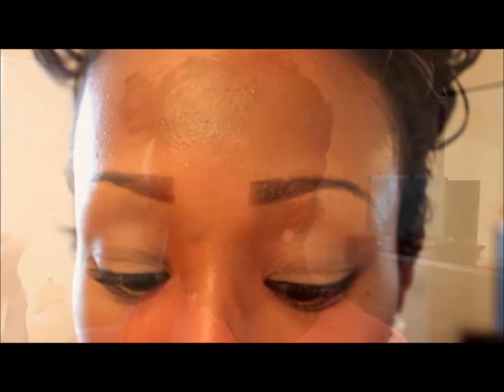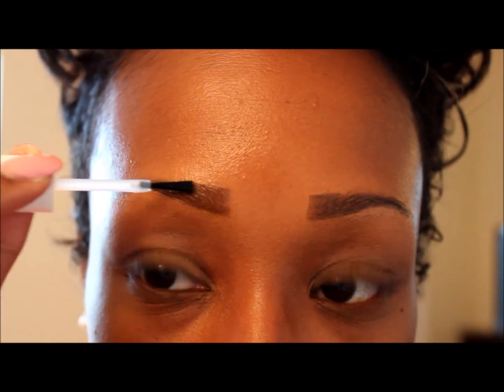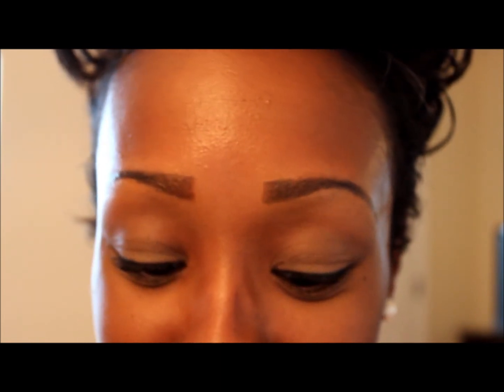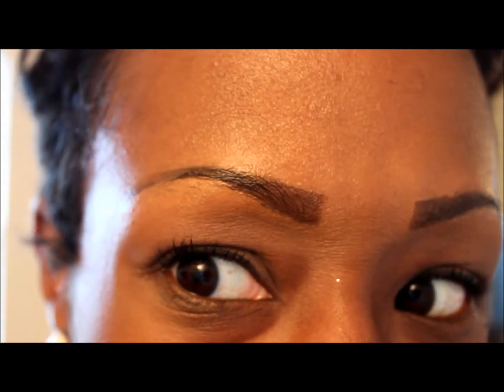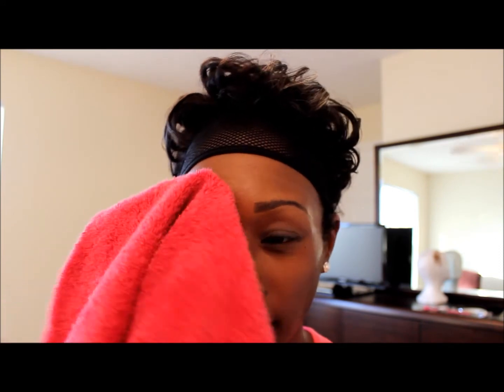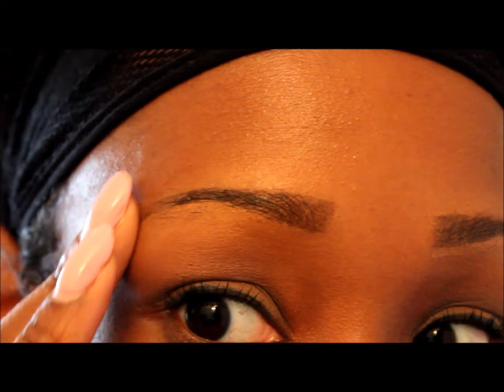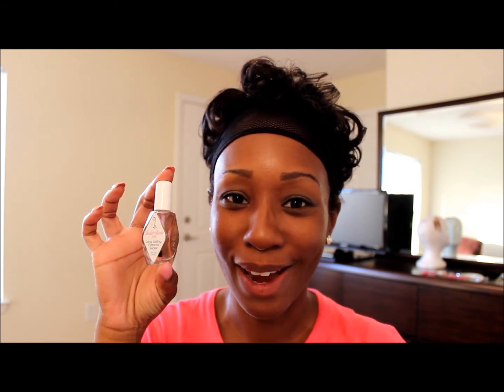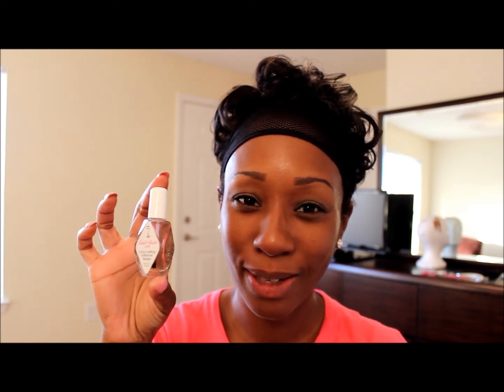Model in a Bottle Eyebrow Sealer Review/Demo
This is my honest opinion and it's a keeper.

All items in the video were purchased by me :-)

Here is the link where I purchased mine on Amazon $8.98:

Long Lasting Eyebrow Sealer will hold natural brow or any brow make up. Just pick your favorite applicator. The mascara wand for your thicker fuller more natural brow, the brush for you gals with a finer penciled brow. Model in a Bottle Long Lasting Eyebrow Sealer won't dust, shine or flake. It is easily removed with warm water and your favorite cleanser. For use on eyebrows only.

Ingredients:
SD Alcohol-40B Octylacrylamide/ Acrylates/ Butylaminoethyl Methacrtiate Copolymer, Propylene Glycol, Sodium Sacchairn,Ceytl Alcohol.

Check me out on Instagram too: jazzygulrachel